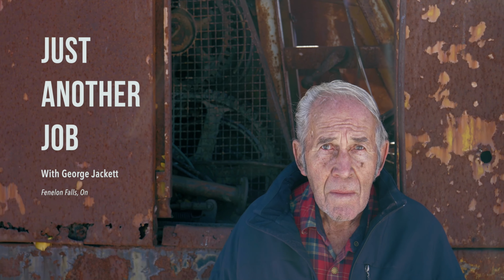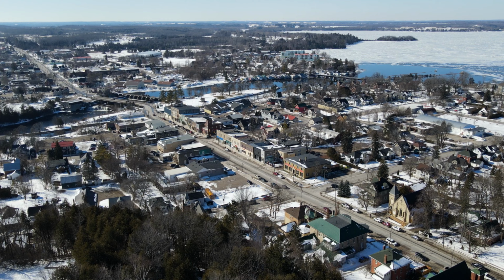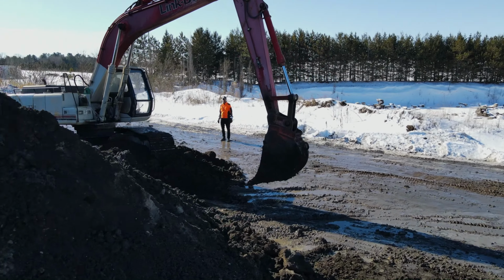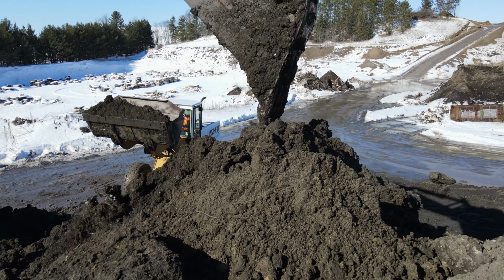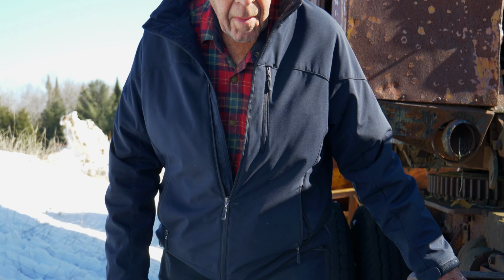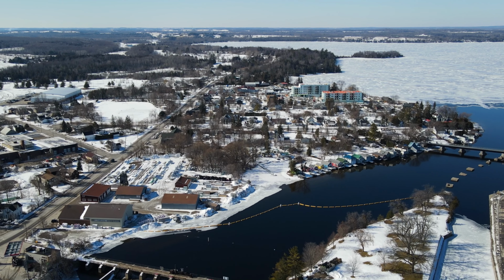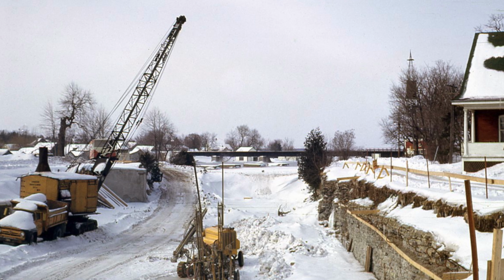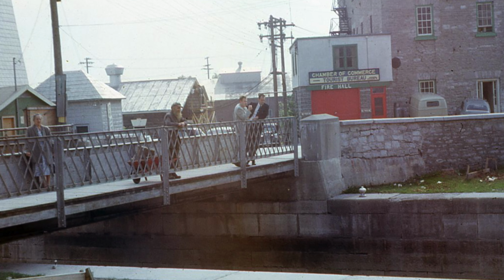Just Another Job